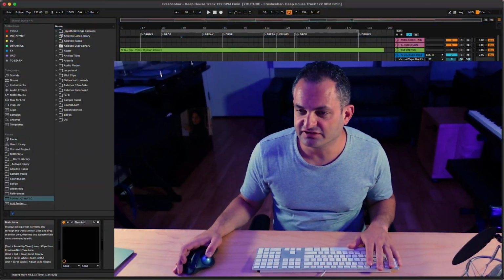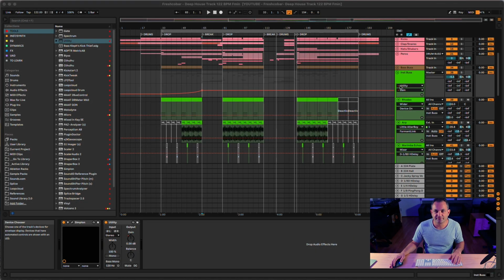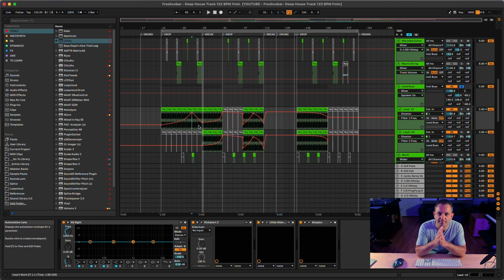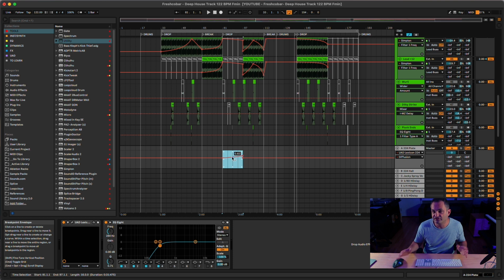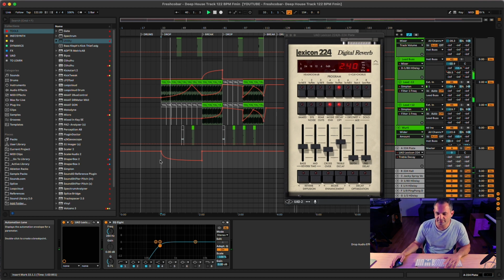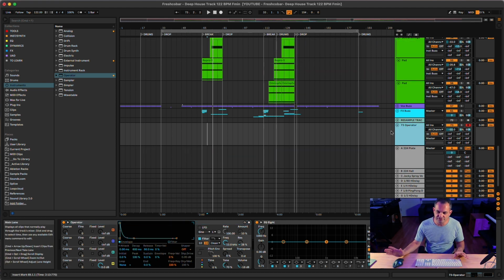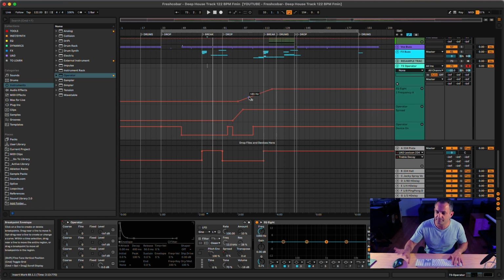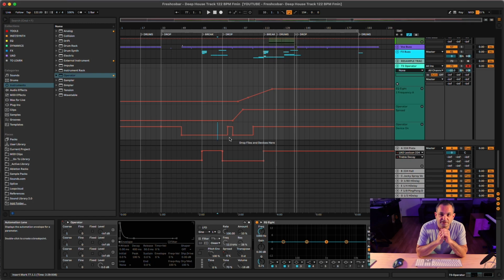Good Mixes Become Polished Mixes With This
Welcome to the ultimate guide on how to "Automate Like a Pro" in Ableton Live. In this video, I will show you the power of Ableton automation that can elevate your music production. Learn to automate volume, panning, EQs, synths and more, adding movement and expression to your tracks. Whether you're a novice or a seasoned producer, this video has something for everyone. Automation is the secret sauce that can make your mixes sound polished and dynamic and modulate to create movement over time. Watch the complete video to find out the art of automation and take your music to the next level.